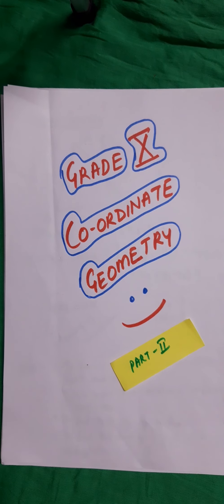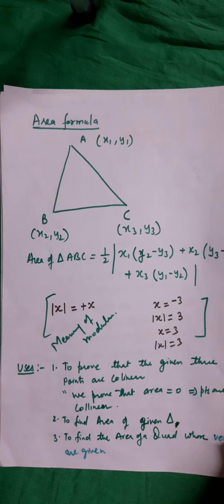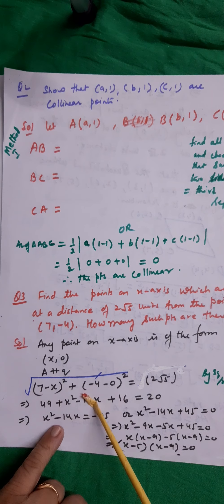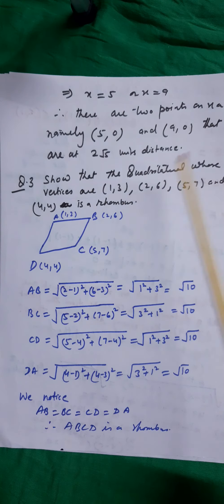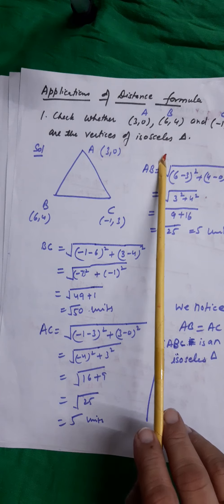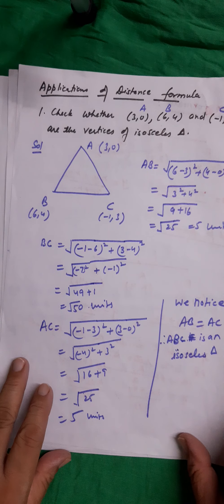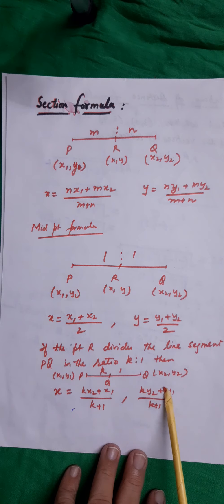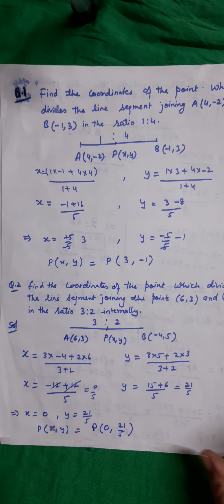GRADE X MATHEMATICS- COORDINATE GEOMETRY (PART II)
Area formula , section formula and their applications